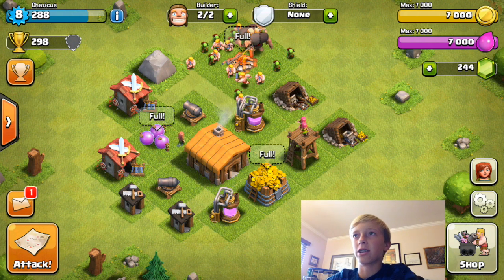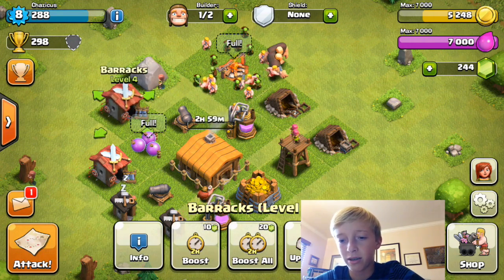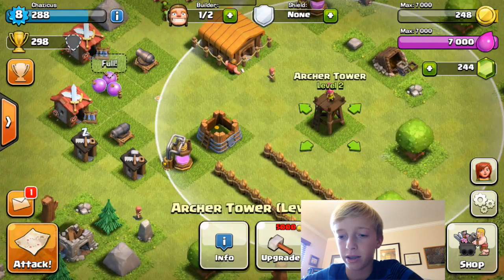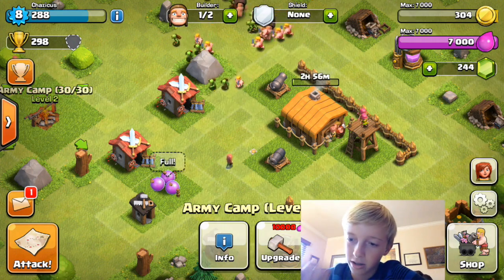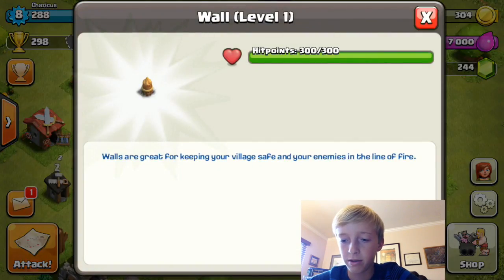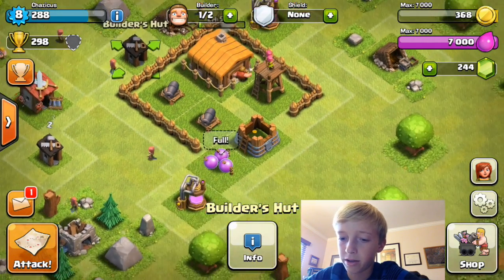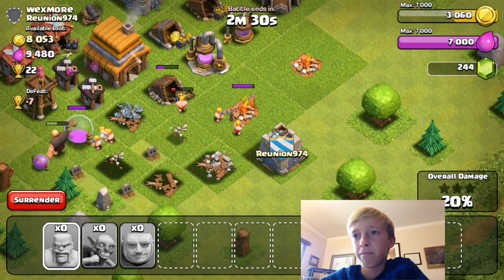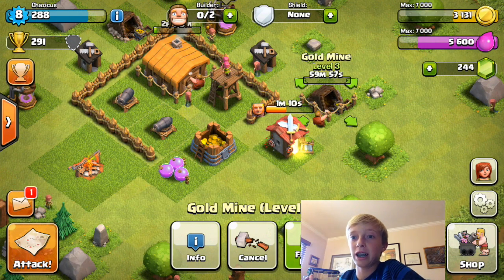Clash of Clans Series - New Base |2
People over there Whats up! episode 2 and more to come...